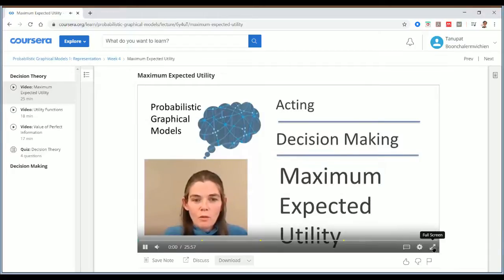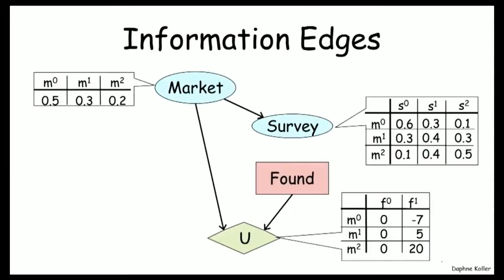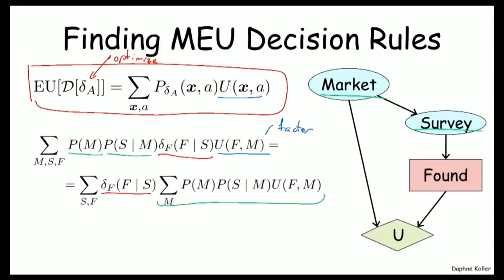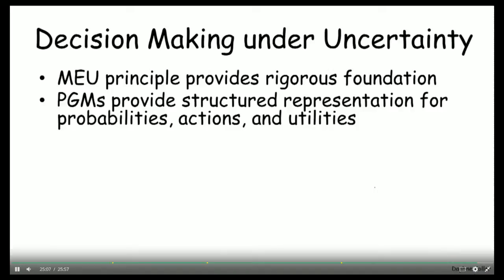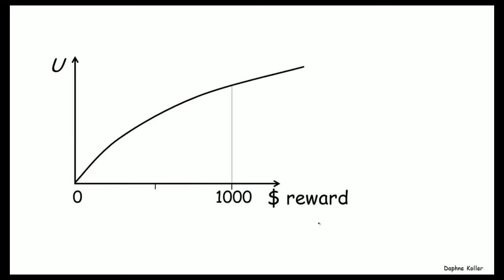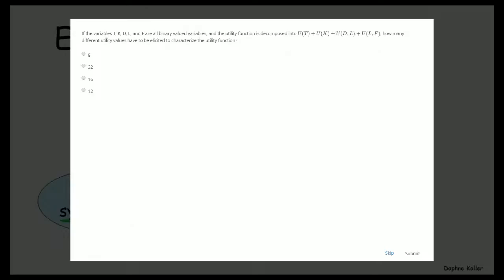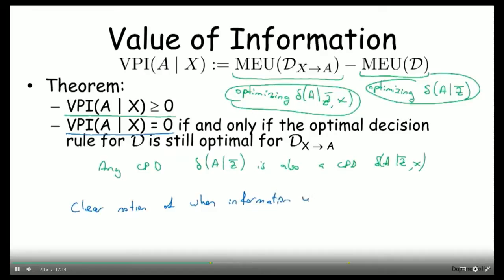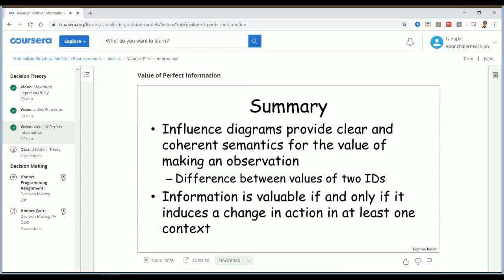Study Prob Graph Model week 4